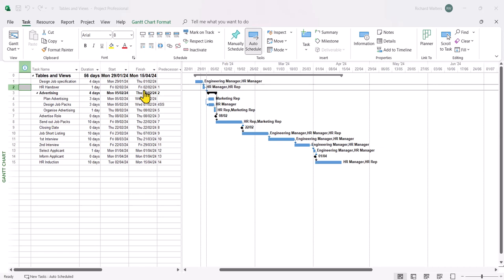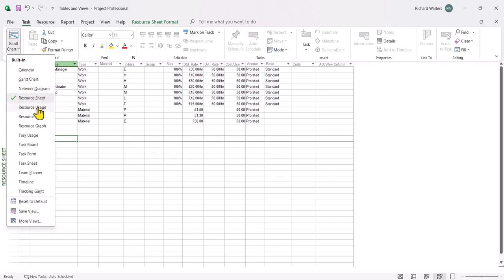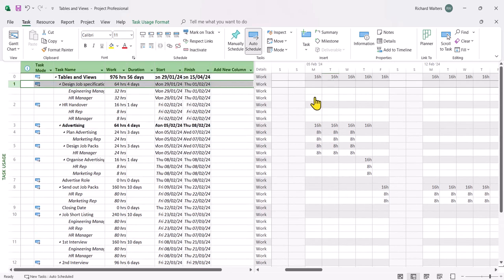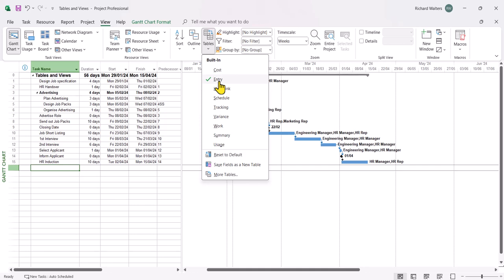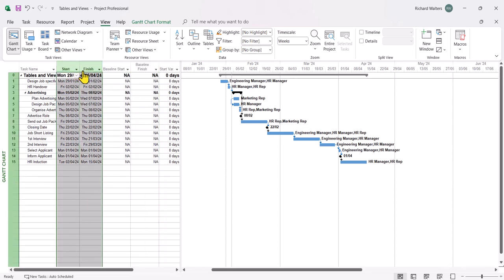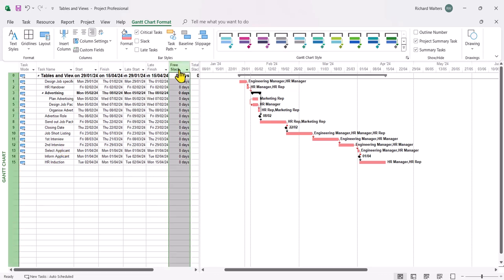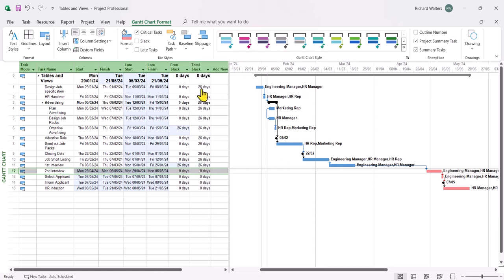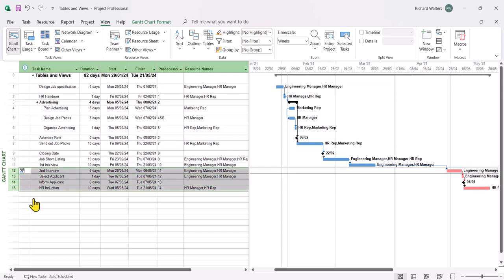Tables and Different Views Explained in Microsoft Project (WALKTHROUGH)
In this Microsoft Project tutorial, Richard Walters explains and walks through the different tables and views that are available in Microsoft Project.

What is a Table in Microsoft Project?
In Microsoft Project, tables are essential tools for organising and presenting project data. They consist of rows and columns that display various aspects of your project, such as tasks, resources, or assignments. Tables help you view and analyse project information effectively by allowing you to customise the display of data according to your specific needs.

What is a View in Microsoft Project?
In Microsoft Project, views are different ways of displaying project information, allowing users to visualise and analyse data from various perspectives. Views in Microsoft Project provide different layouts and formats to present project data, making it easier to understand and manage.

⌚TIMESTAMPS:
00:00 - Intro
00:27 - Project Views
02:30 - Project Tables
06:45 - Outro